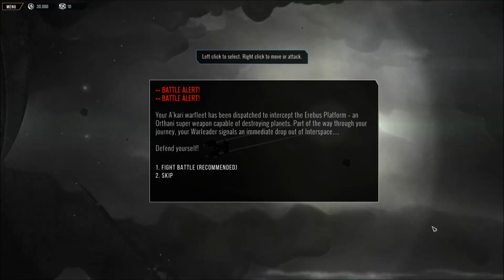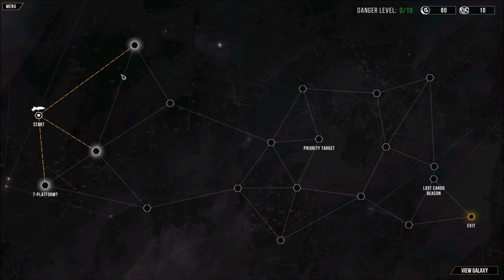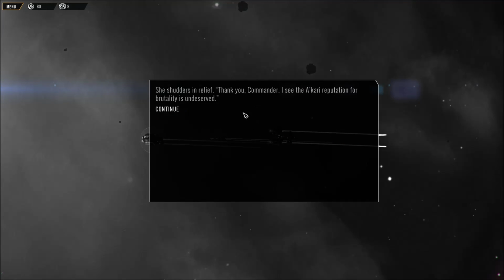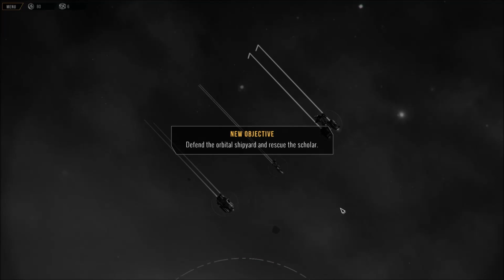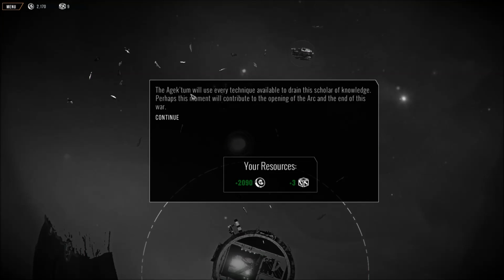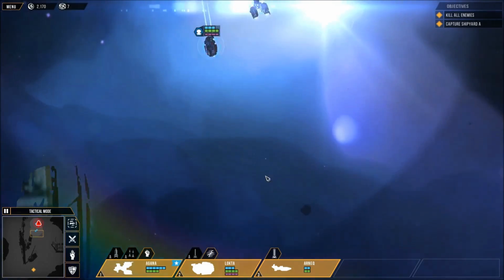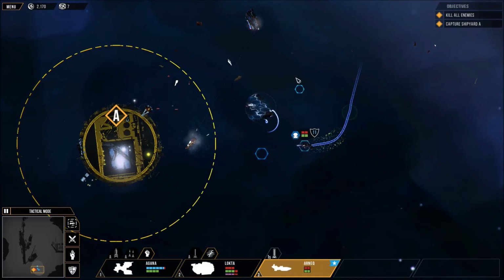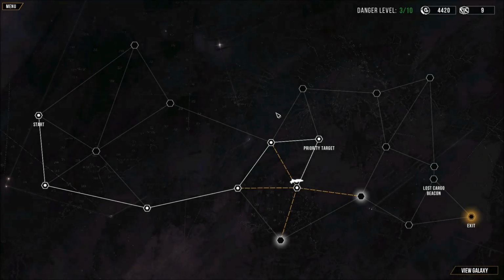First Look - Distant Star : Revenant Fleet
*Note*  Distant Star : Revenant Fleet is in Steam Early Access.  The developers listen to the community and do patch regularly.  Always great to see/hear when talking about Early Access.

Apparently I'm bad at getting into fights!  However, when I DO manage to get into fights, I win!  :)

What is Distant Star : Revenant Fleet?

Distant Star : Revenant Fleet is a small scale RTS game with roguelike elements mixed in.  The best way I could describe it would be if you combined the Galaxy Map, jumps, and roguelike features of FTL: Faster Than Light, with Aarklash: Legacy's Real time strategy elements and tactical pause feature.  You can mix and match ships in your small fleet of 5 as you race across the galaxy to save your homeworld.  In addition, you gain experience, new equipment and cash to buy more as you deal with the random events generated at each jump.  You can choose to fight your way through and slaughter all in your path through real time tactical battles, or try some subterfuge and trick foes into think you are friends to gain access to more  equipment and avoid a nasty fight.  Your homeworld is in danger, it's up to you to save it.  Distant Star : Revenant Fleet has the potential to instantly be a timeless game, keep your eye on it!

My thanks to Blazing Griffin for reaching out to me and making me aware of this title.  I do sift and sort through many Greenlight and Steam Early Access games fairly regularly, but things do slip through the cracks.  I'm so glad this one didn't!